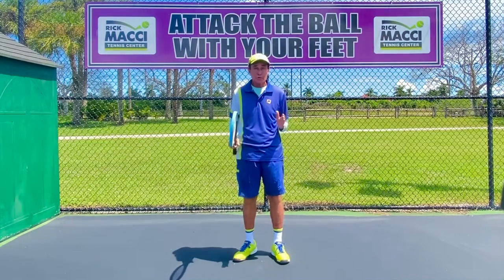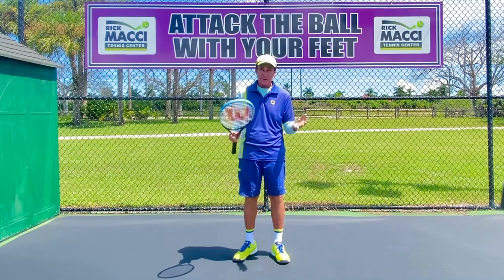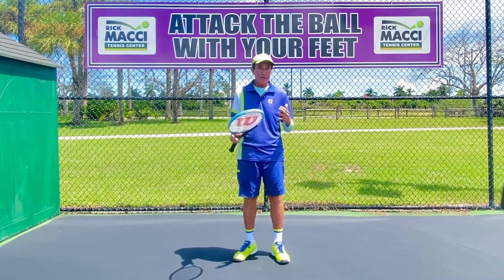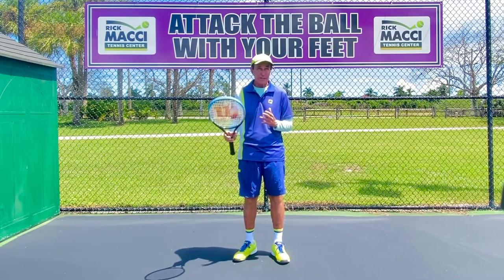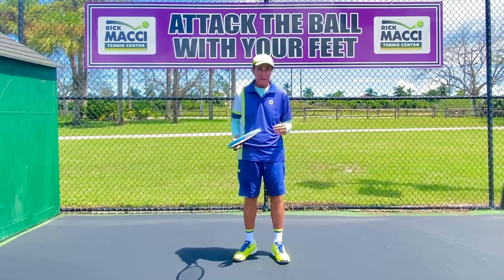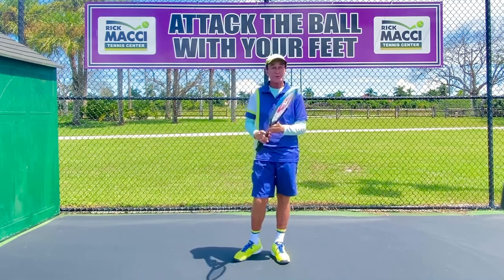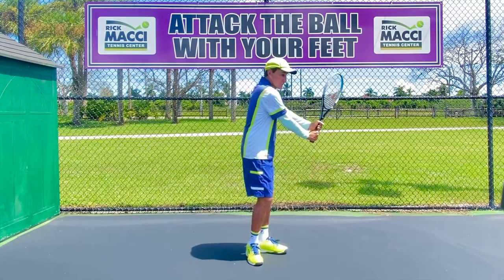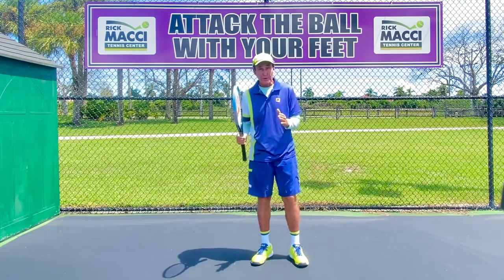Improve your groundstrokes work on this! - Rick Macci